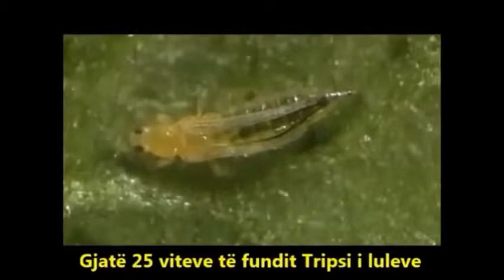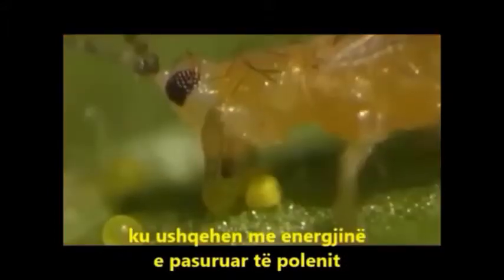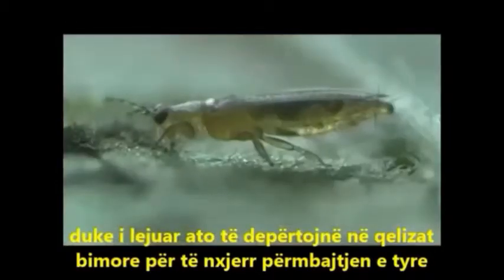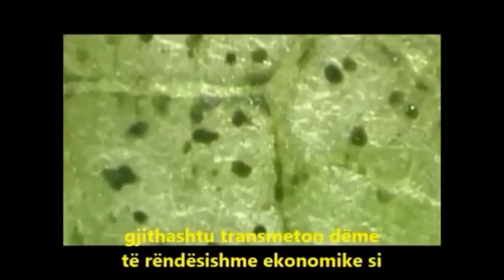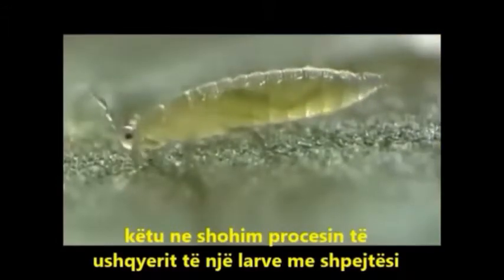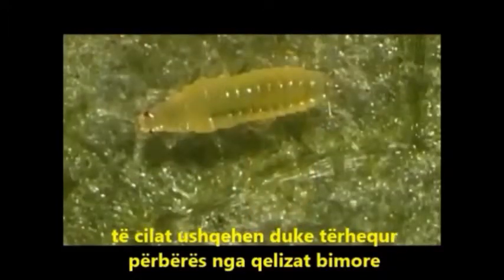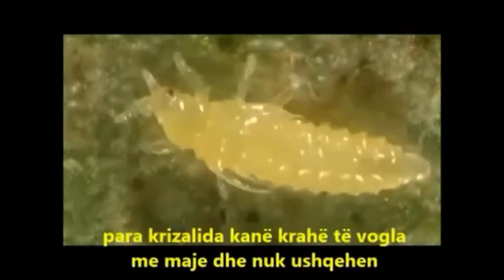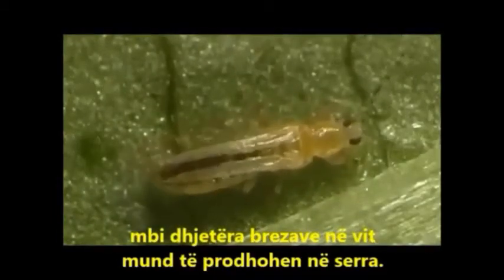Tripsi i luleve Frankliniella occidentalis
Shoqata e Mjekësisë së Bimëve - Plant Medicine Association
© video: Bayern CropScience
përktheu dhe përshtati: Berat R. Gërguri